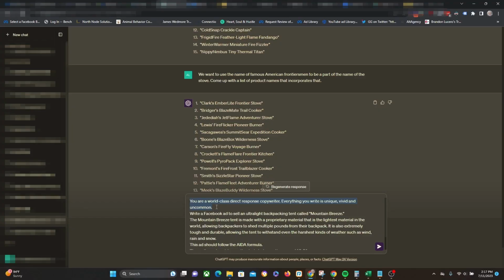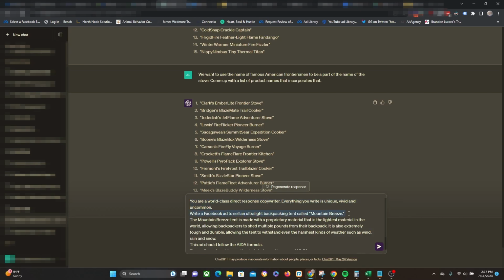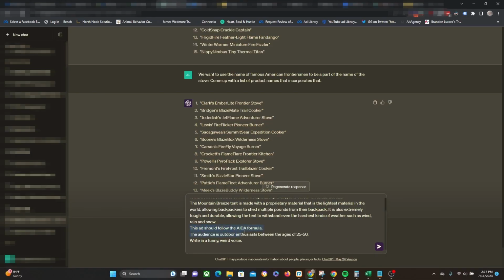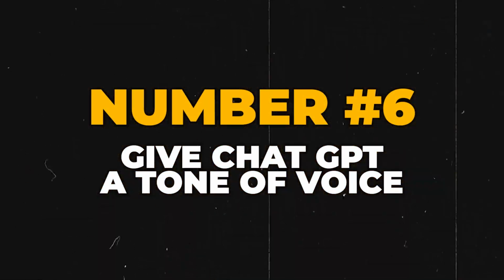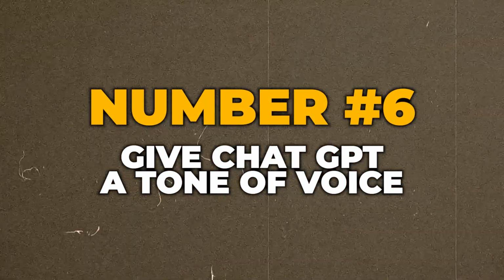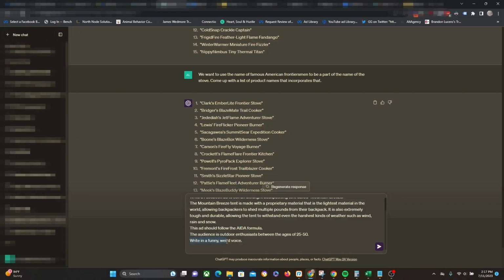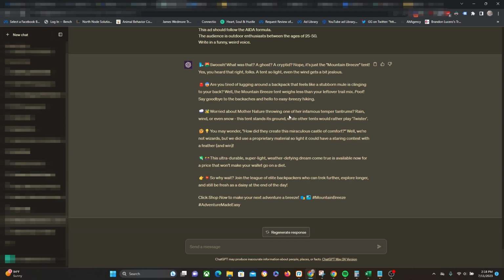How To Write High Converting Facebook Ad Copy Using AI In 2023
In today's video,  I'll be sharing a game-changing strategy to optimize your Facebook ad campaigns.

Join me as I demonstrate how AI-powered tools can revolutionize your ad copywriting process, resulting in higher conversion rates and better ROI.

I'll walk you through the steps of leveraging AI technology to generate compelling, persuasive ad copy that resonates with your target audience.

Whether you're a seasoned advertiser or just starting out, this video will equip you with the latest techniques to stay ahead in the dynamic world of Facebook advertising in 2023.

Let's dive in and unlock the power of AI for high-converting ad copy today!